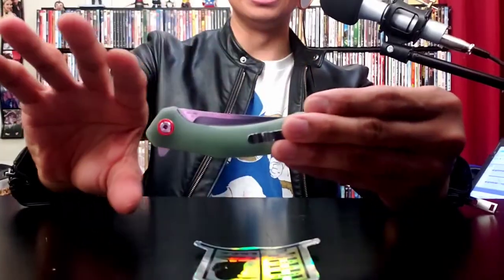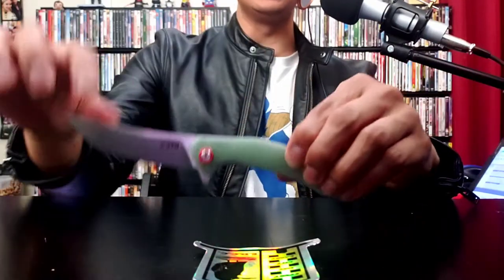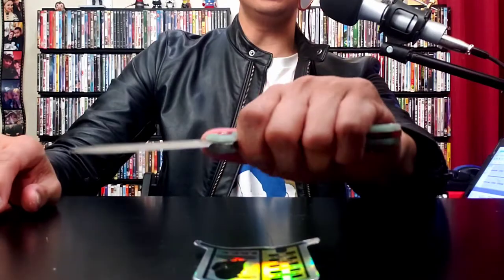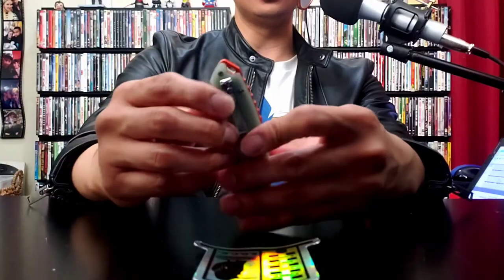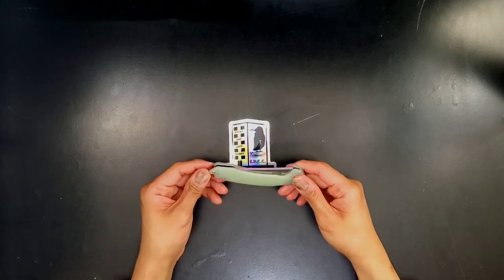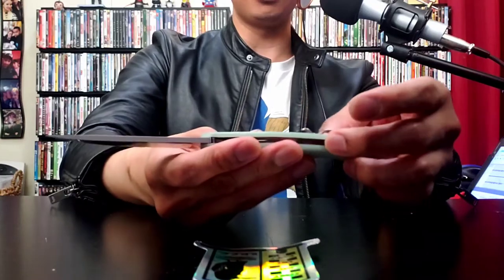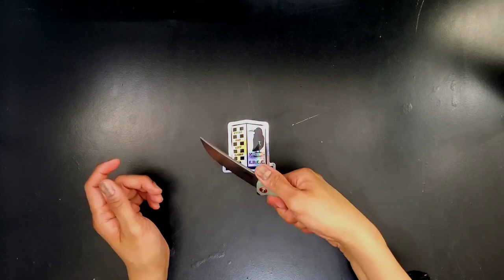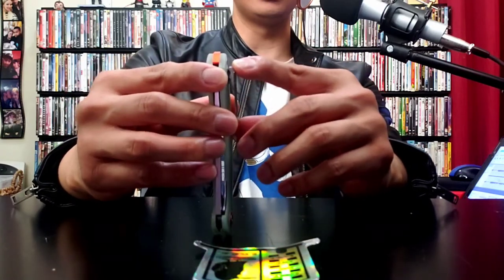What's a Gobi | Rated S for Slice 01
I take a look at the CJRB Gobi and give you some quick thoughts on it.  This is a new style of video that was a lot of fun to make and relatively easy to setup.  If you guys are into it, I'll keep this series going.